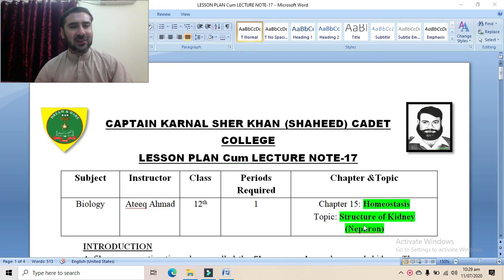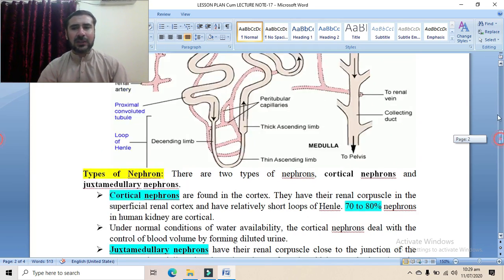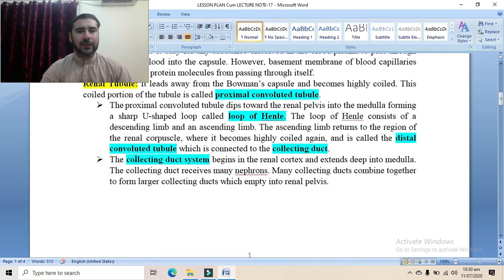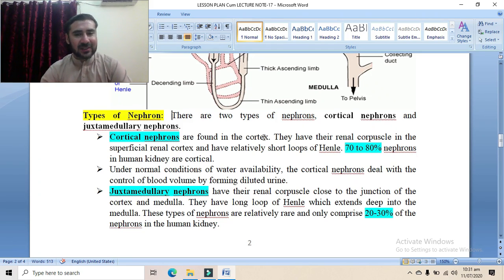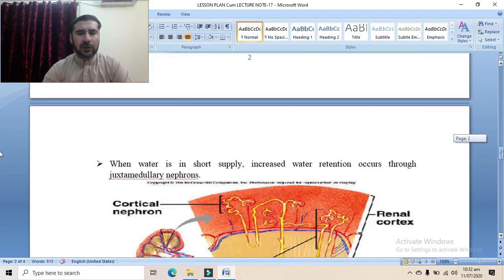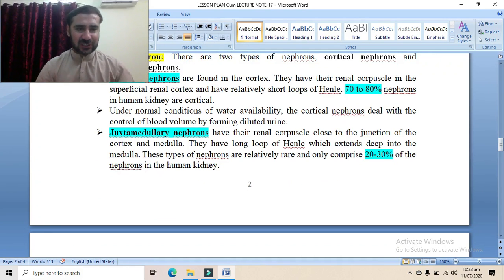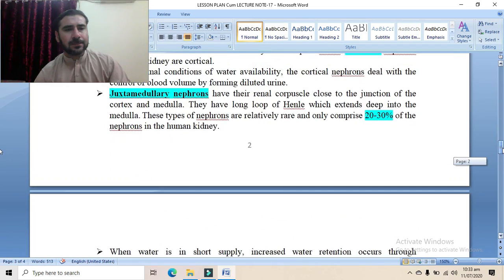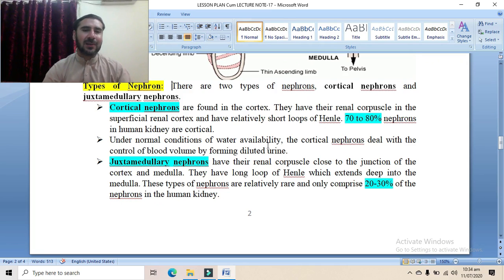Chapter 15: Homeostasis, Topic: Types Of Nephrons_Lecture-12- Part 2